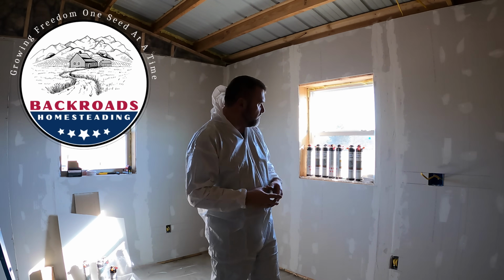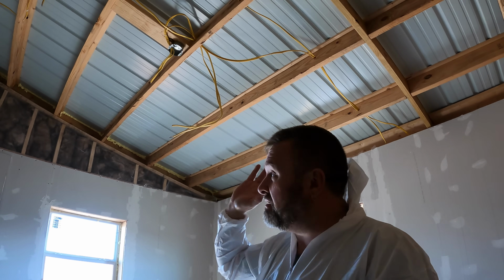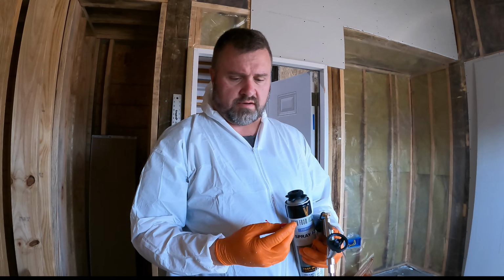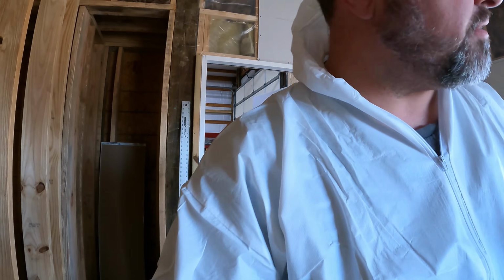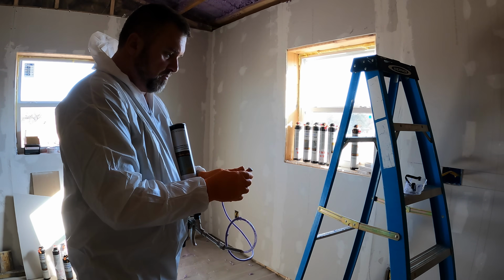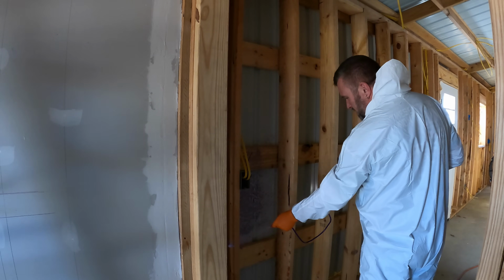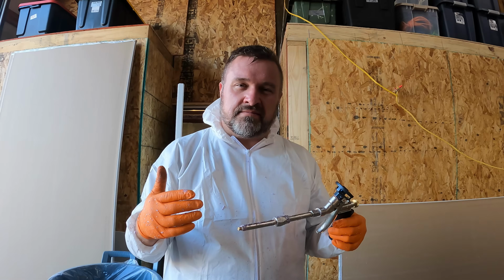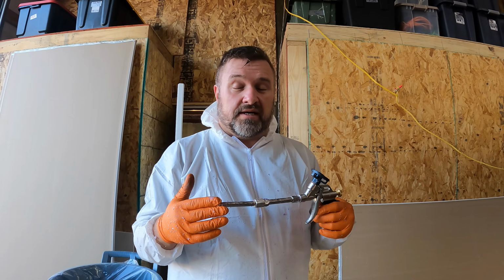DIY Spray Foam Insulation: Vega Bond Self-Expanding, Purplecoat Closed Cell for Our First Room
Vega Bond, our first purple coat insulation attempt. Join us as we apply this coating to the first bedroom in our new living quarters.

Vega Bond SF001 12-Packs Set, Premium Single Component Self Expanding, Purplecoat Closed Cell Insulation Spray Foam, Acoustic Spray (240 Board Feet Coverage)

Welcome to Backroads Homesteading! Today, we're taking on an exciting project – spray foaming our first room. We're using Vega Bond Self Expanding, Purplecoat Closed Cell Insulation to combat the intense radiant heat coming through the ceiling.

Preparation:
Before we start, we've sealed up some cracks to ensure a smooth application. The key is to maintain a 12 to 18-inch distance during spraying, and we're in the perfect temperature window for the foam to adhere properly.

First Application:
Our first can of foam went down pretty well. We're aiming for a thicker layer, so we've attached an adapter to the spray gun for better reach into corners. However, it's a bit messier and trickier to control the start and stop with this tip.

Tip Adjustment:
Switching to a flat tip made a significant difference. It's much easier to manage the spray rate, although it's still incredibly messy. This is a learning curve, but we're making progress.

Break Time:
After a short break, we're back at it for round two. A shoutout to professional spray foamers – this job is not for the faint of heart. It's hot, messy, and requires careful handling of volatile chemicals.

Product Review:
The Vega kit has been great. It comes with all the necessary tools, and buying a second kit on Amazon gets you a substantial discount. We managed to cover a 12x12 room's ceiling with 12 cans, achieving a thickness of about 1 to 3 inches.

Learning Curve:
Understanding the pressure dynamics of the cans is crucial. The spray pattern changes from the beginning to the end of the can, but once you get the hang of it, the application becomes much easier.

Conclusion:
The Purplecoat foam has excellent grip and adheres well to surfaces. We're impressed with the results and look forward to seeing the difference it makes in temperature control.

0:00 - Introduction to Spray Foam Insulation
0:05 - Choosing Vega Bond Self Expanding, Purplecoat Closed Cell Insulation
0:12 - Preparing for Spray Foaming
0:20 - Starting the Spray Foam Application
0:29 - Importance of Controlling Radiant Heat
0:35 - Applying Purple Foam
0:40 - Learning Experience with Purple Foam
0:46 - Application Temperature and Distance
0:52 - First Attempt with Spray Foam
1:00 - Initial Results and Adjustments
1:40 - Adding an Adapter for Better Reach
1:56 - Targeting Corners with the New Setup
2:03 - Testing the New Configuration
2:22 - Challenges with the Spray Tip
2:59 - Considering a Different Tip
3:24 - Switching to a Flat Tip
3:42 - Testing the Flat Tip
4:00 - Achieving Better Spray Rate
4:40 - Dealing with the Messiness
5:12 - Taking a Break and Resuming
5:33 - Acknowledging the Challenges of Professional Spray Foaming
6:04 - Reviewing the Vega Kit and Its Tools
6:21 - Discount on Second Kit and Coverage Area
6:39 - Consistency and Learning Curve
7:02 - Understanding Pressure Dynamics
7:28 - Final Impressions and Conclusion